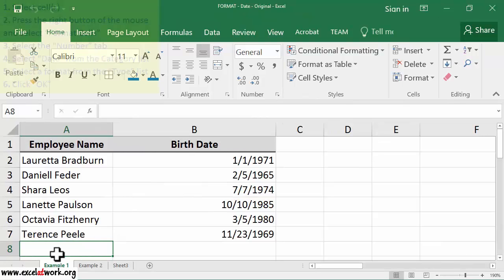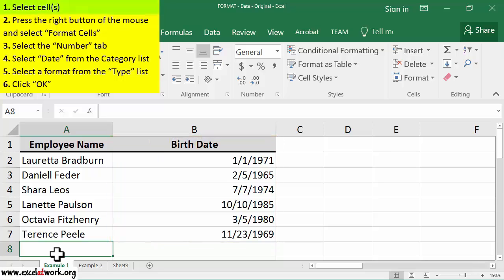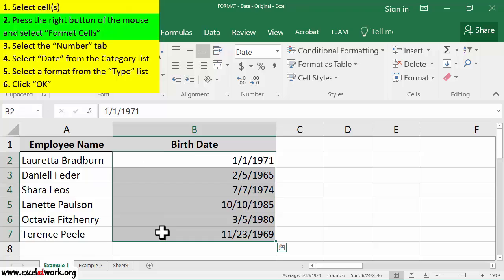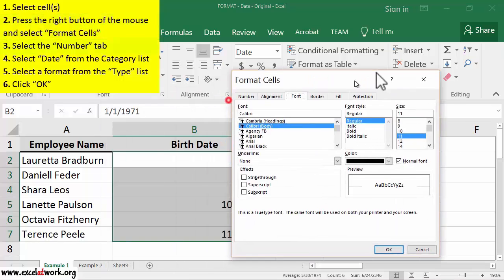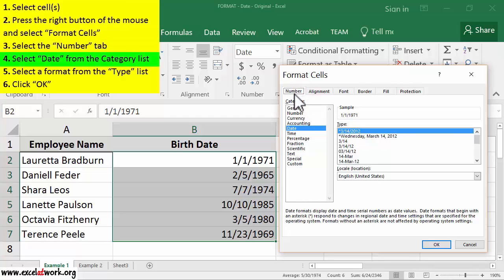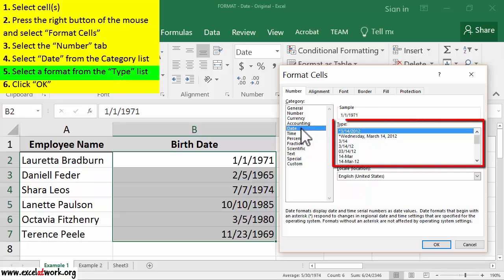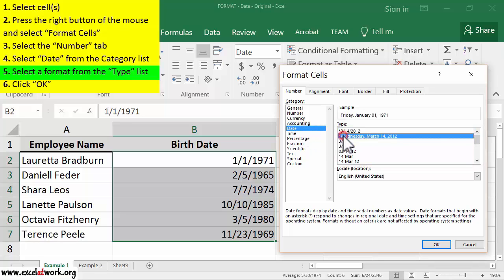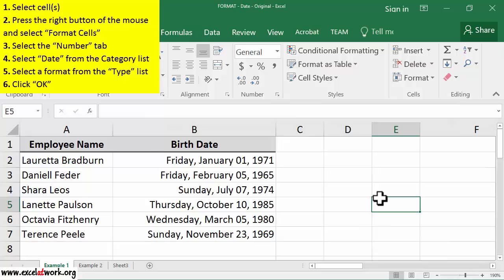Formatting a date - Learn Excel Fast - Excel 2016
Learn easily and thoroughly the different options to give format to a date in a cell or a group of cells in Excel 2016.